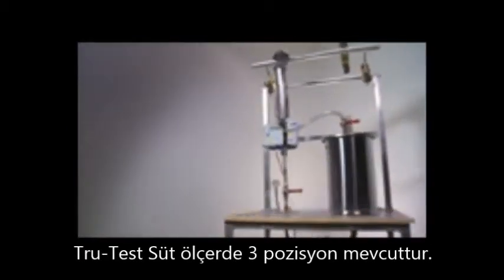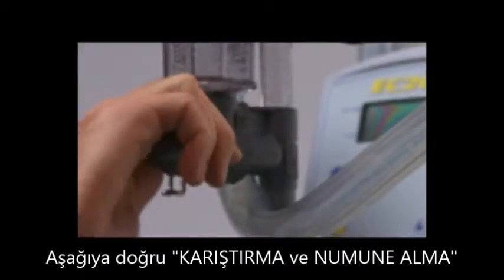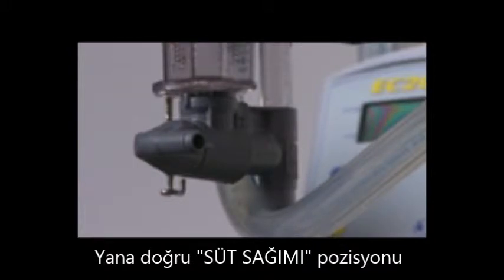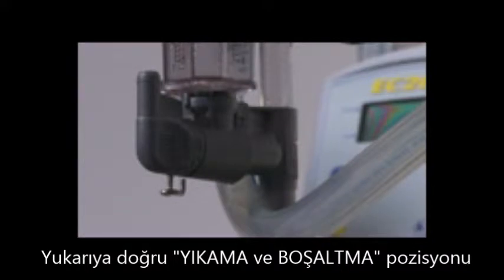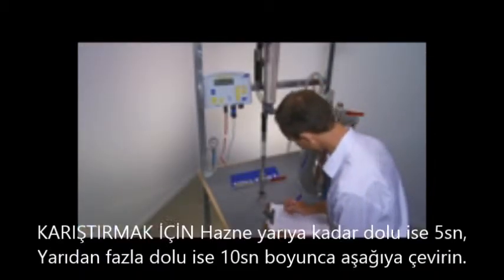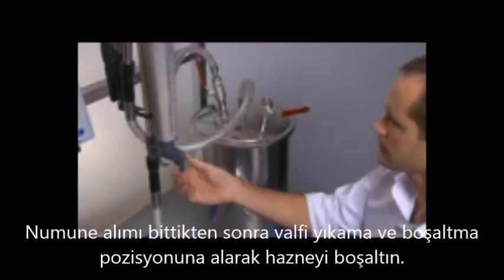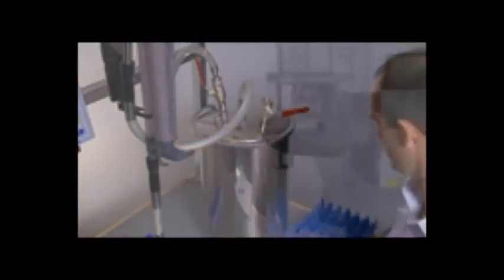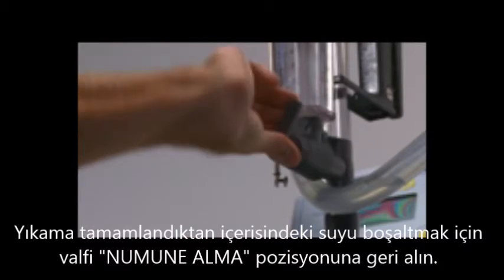TRU-TEST Süt ölçerlerin Fonksiyonları , Kullanımı ve Numune alımı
Tru-Test Süt Ölçüm Cihazların fonksiyonları, kullanımı ve Numune alımı.